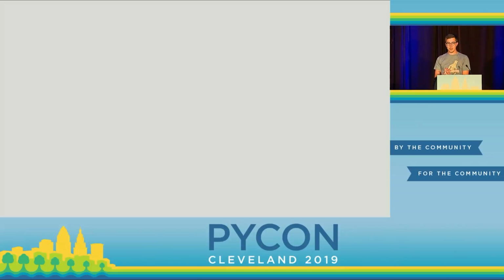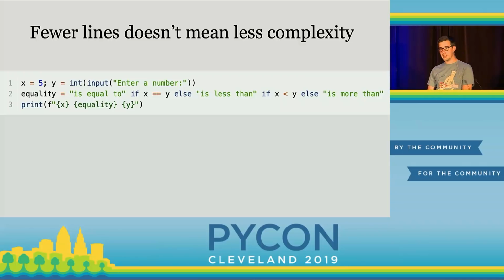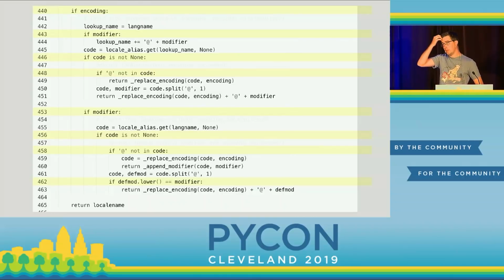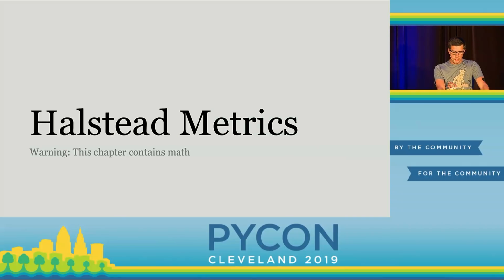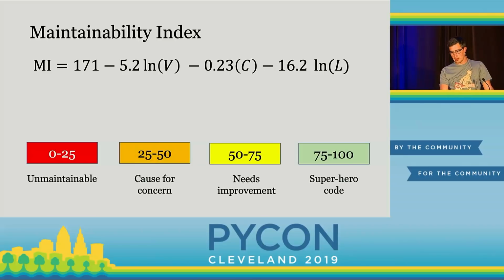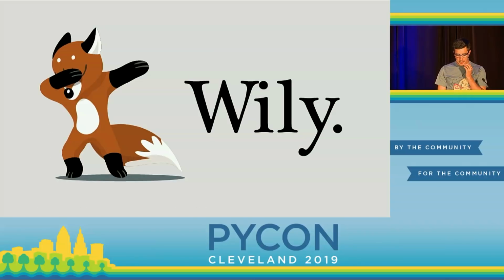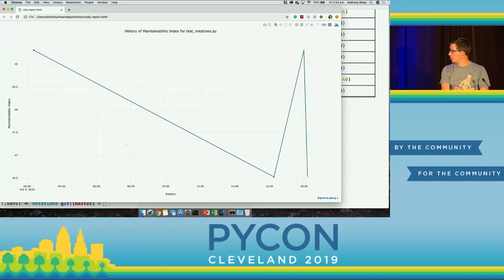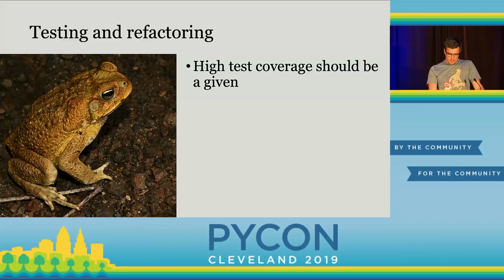Anthony Shaw - Wily Python: Writing simpler and more maintainable Python - PyCon 2019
"Speaker: Anthony Shaw

Everyone starts with the best intentions with their Python projects, ""this time it's going to be clean, simple and maintainable"". But code evolves over time, requirements change and codebases can get messy and complicated quickly.

In this talk, you will learn how to use `wily` to measure and graph how complicated your Python code is and a series of practical techniques to simplify it. `wily` will show you which parts of your projects are becoming or have become hard to maintain and need a refactor. Once you know where the skeletons are, you will learn practical techniques for refactoring ""complex"" code and some resources to use to take your refactoring to the next level.